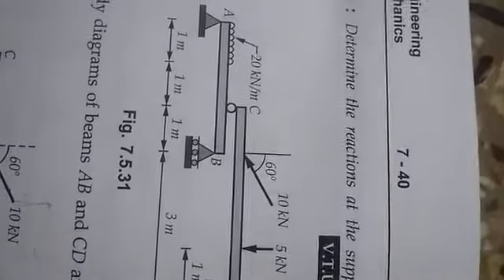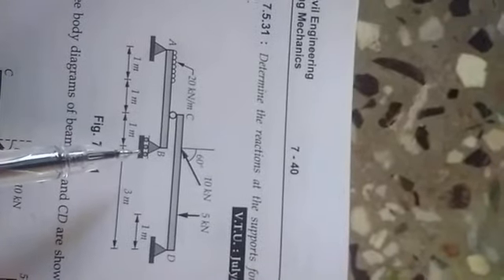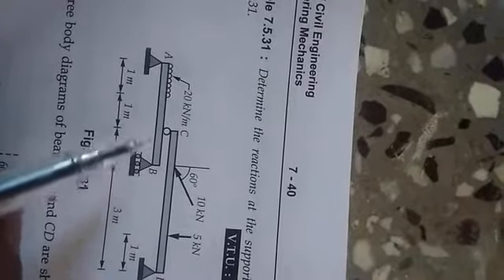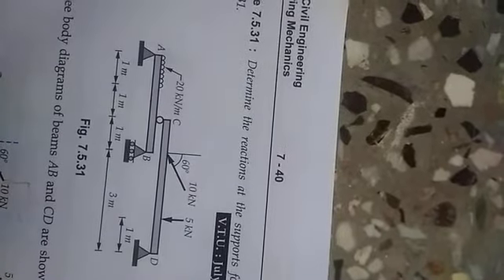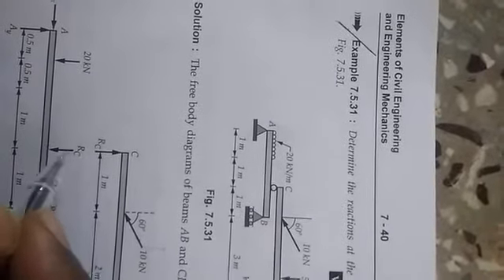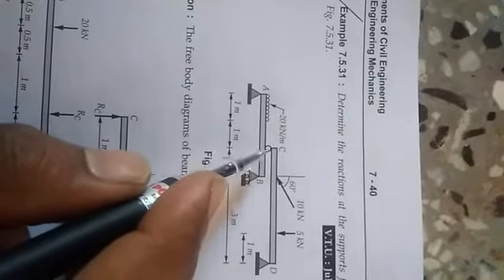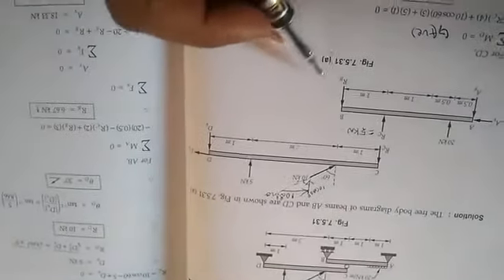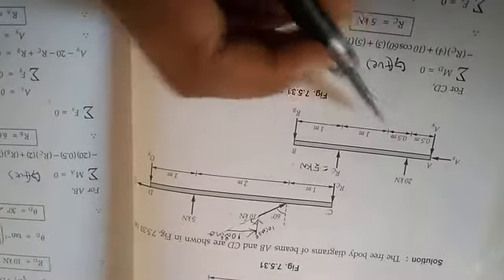Elements of CE finding reaction videos-9 by Prof Ravikiran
Ex.P.7.5.31